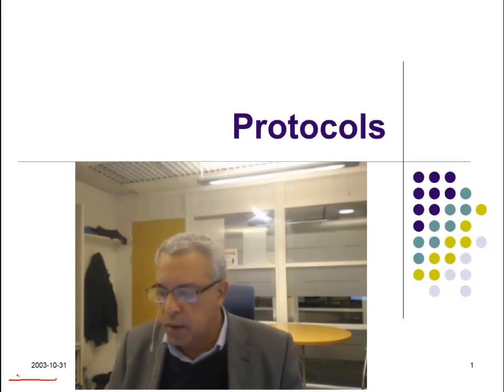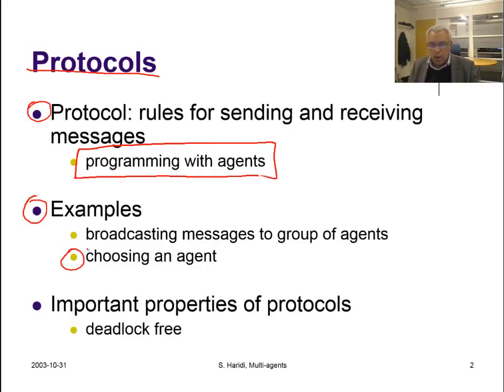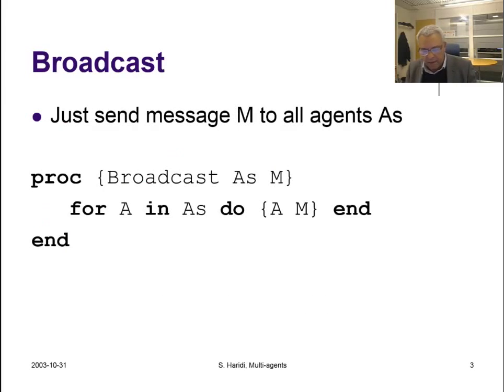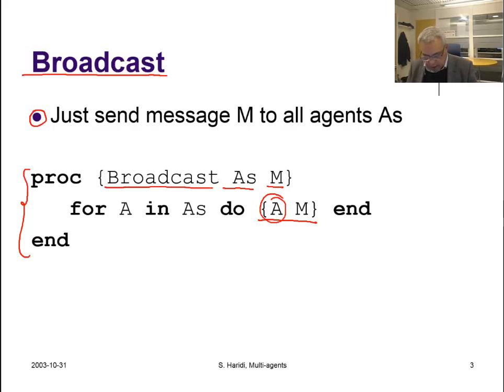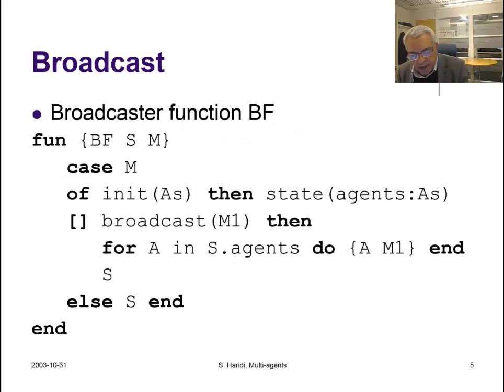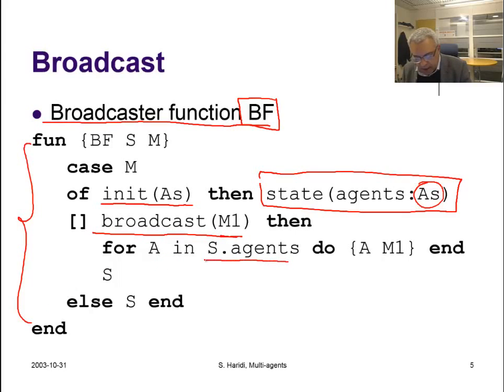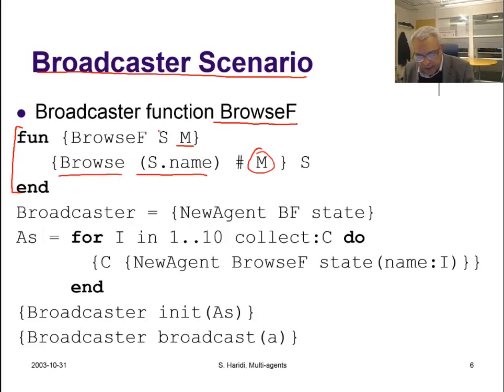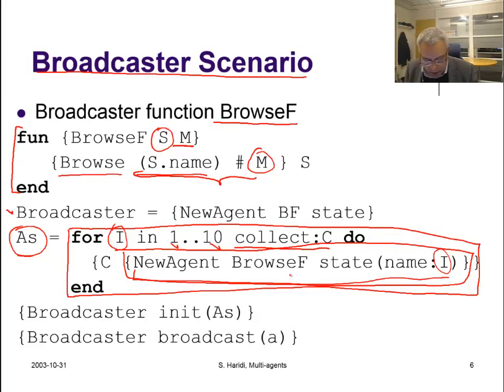Lecture 12. Unit 6.1. Agent Protocols-Broadcast (edx.org Louv1.01x )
Agents Protocols